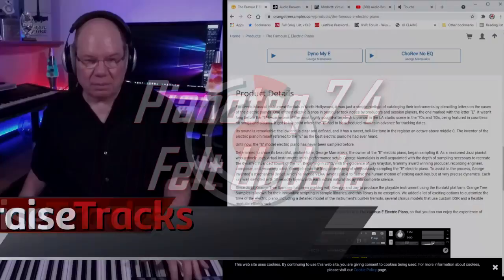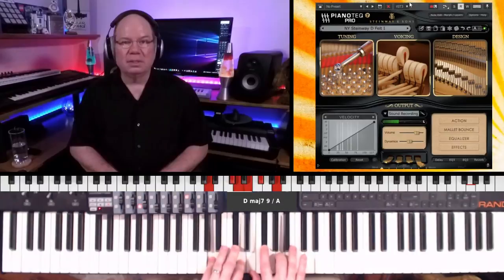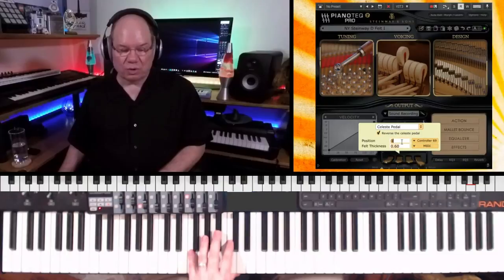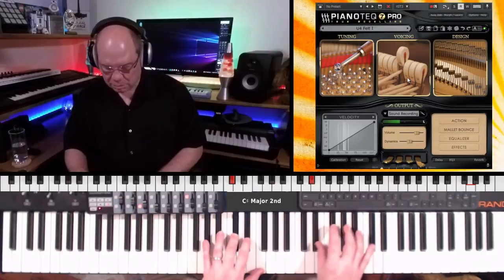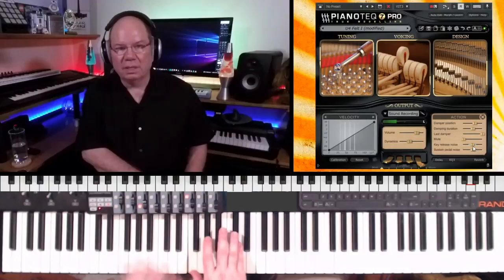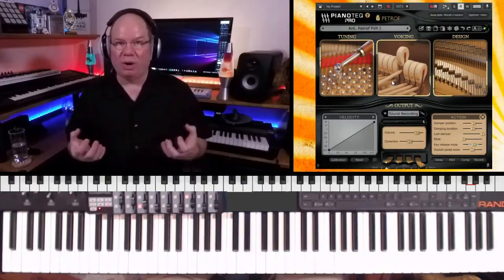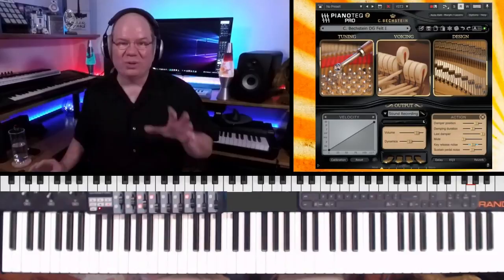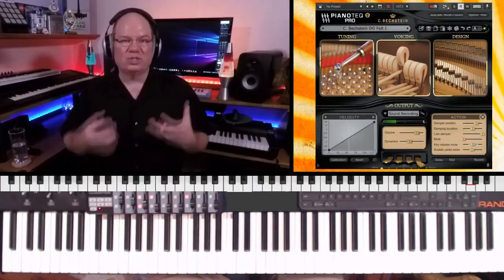Modartt Pianoteq 7 Felt Update | Livestream Flashback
From my recent live stream we took a look at the latest 7.4 Pianoteq updates from @modarttvideos. This adds a beautiful and flexible FELT option to all of their current acoustic piano models, giving you control over thickness as well as placement. This provides a new level of possibilities bringing the intimate felt experience.

- INDEX -
00:00:00 Flashback Intro
00:00:05 Introducing the Pianoteq Felt Update
00:00:23 Playing The New York Steinway - Without Felt
00:00:45        New York Steinway - With Felt
00:01:27 Looking At The New Celeste Pedal Settings
00:01:56 Playing The U4 Model - Unfelted
00:02:31 Playing The U4 - Felt 1
00:04:12 Additional Controls
00:04:48 The Petrof - Mistral - Felt 1
00:07:08 Felt Is A FREE Update
00:07:37 Playing The Bechstein Felt 1